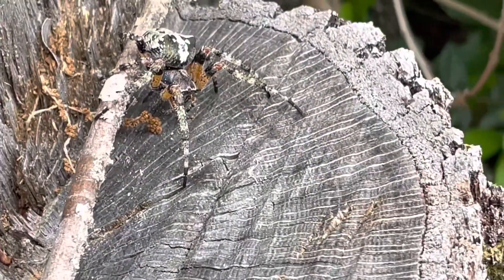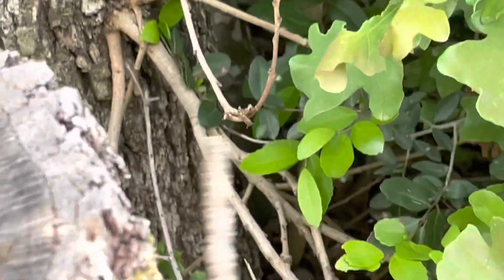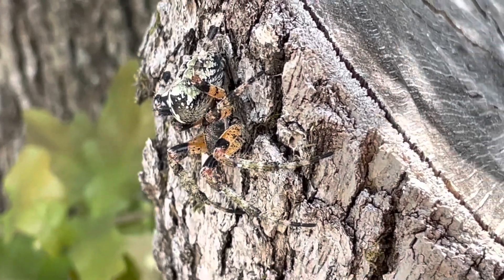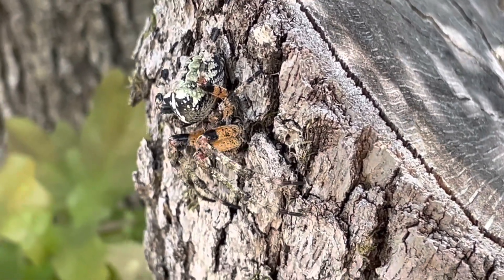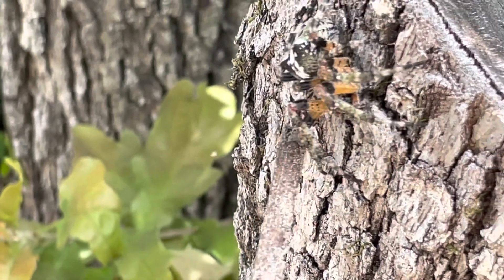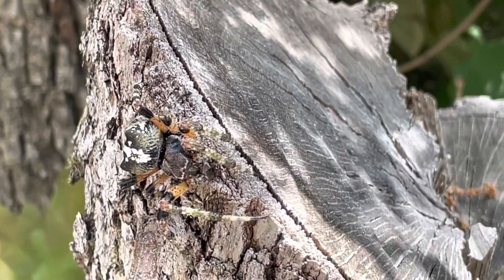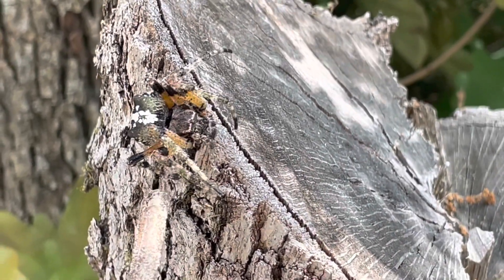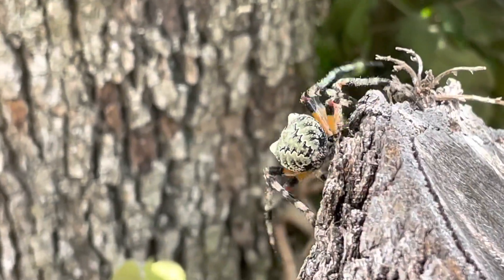Giant lichen orbweaver spider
It’s springtime and all the little critters are coming out. We have a lot of these big orbweaver spiders around our property. They are very cool but it sucks when your face goes into one of their giant webs.